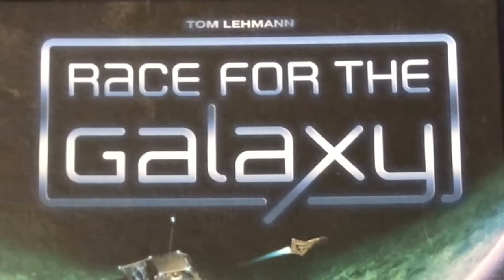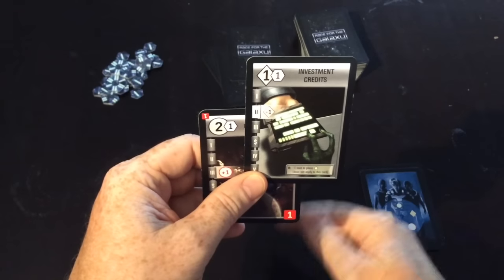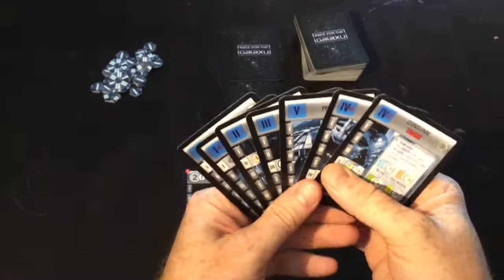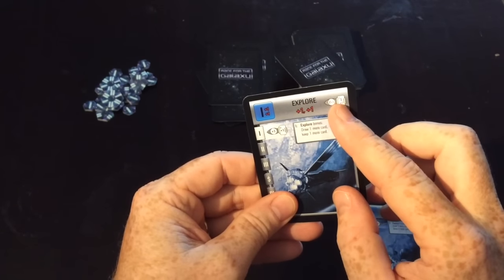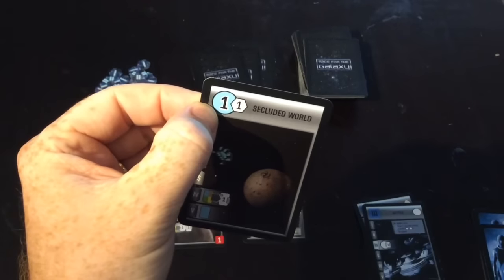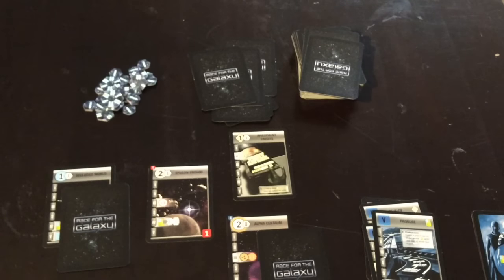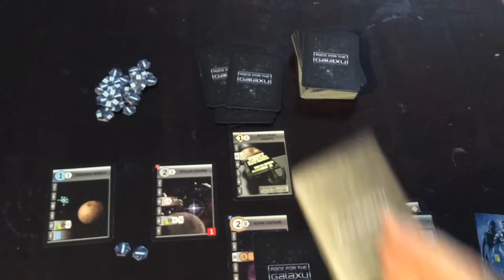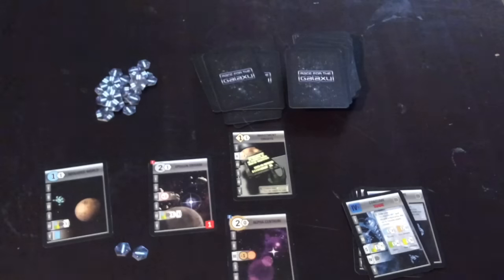Race For The Galaxy Gamesplained - Part 1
This is the Gamesplanation for Race for the Galaxy. I hope that this brief run through of the rules will help you get Race for the Galaxy to the table with some new players.